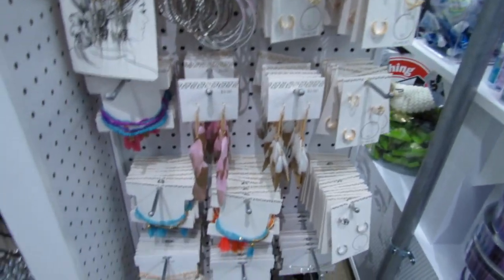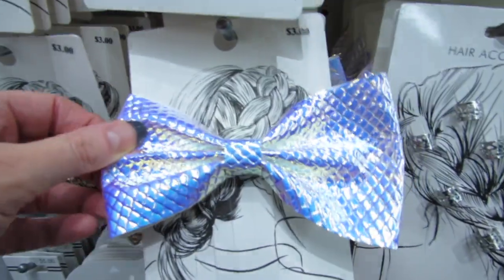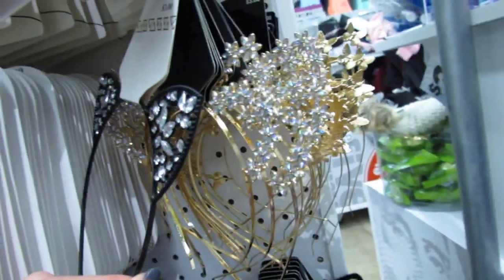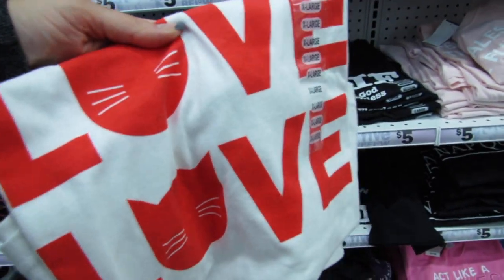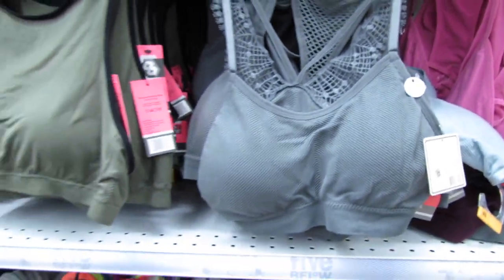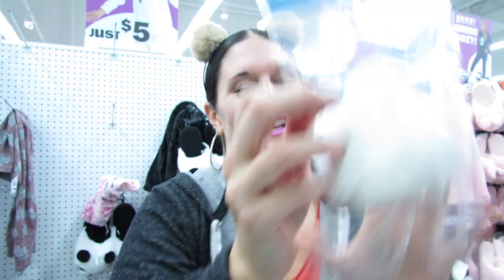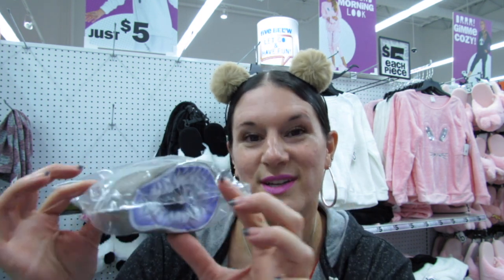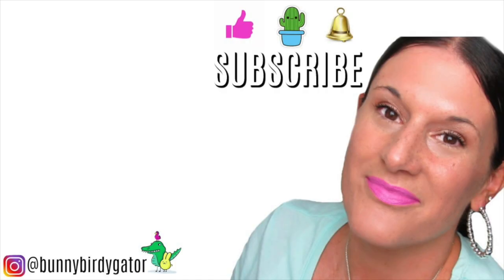FIVE BELOW SHOPPING!!! *CHEAP* CLOTHES, HAIR ACCESSORIES, JEWELRY & MORE JUST $1 to $5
If you love watching Five Below Shopping Sprees, Five Below challenges (5 items in 5 minutes...10 items in 10 minutes...no limit shopping sprees) Testing five below makeup, and Five Below hauls, then you're on the right channel!!! I love sharing this brand new store because it's loaded with TONS of new items for Fall, Halloween, roomdecor and so much more!!! Everything is only $1, $2, $3, $4 or $5!!! I love five Below's variety of affordable makeup, clothes, shoes, room decor, home decor, cute stationery, kits, squishies, cute toys, sporting goods, pet accessories, pillows, super cute throw blankets, mermaid blankets (a five Below original), unicorn mugs, cactus mugs, tumblers, storage bins for home organization, nail polish, trendy makeup palettes, lip scrub, tons of face masks, bath bombs, $5 fragrances, budget friendly makeup brushes, beauty blenders, $5 tees, $5 rompers and summer dresses, cute sleepwear, hats, bags, squishies, $5 fragrances, art supplies and SO much more!!!